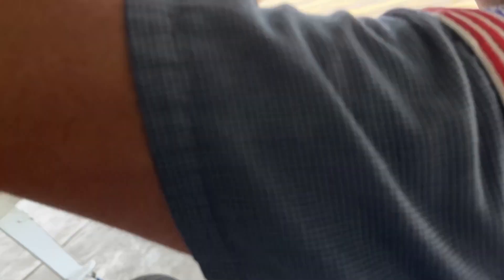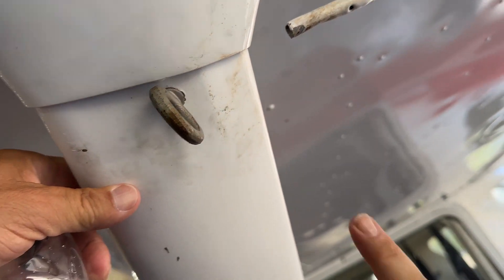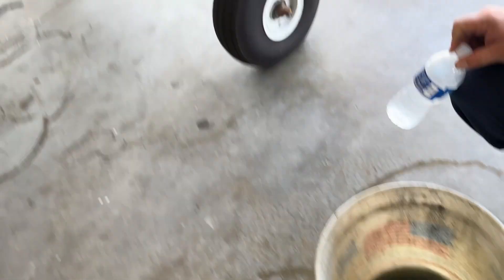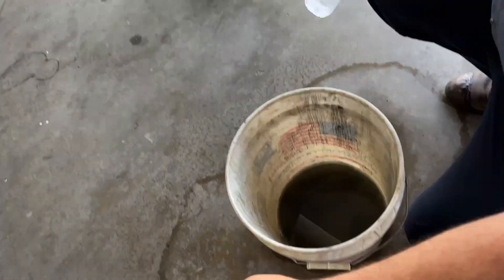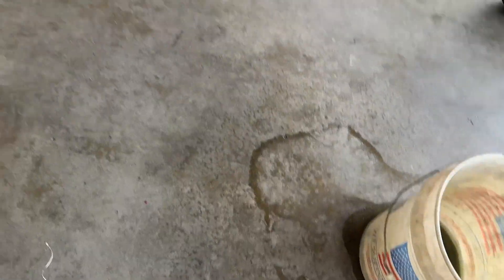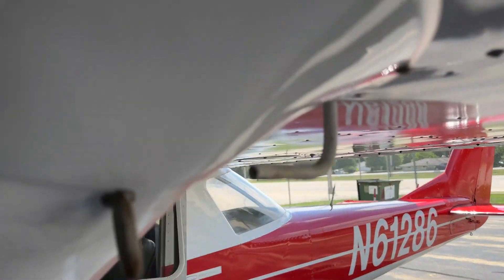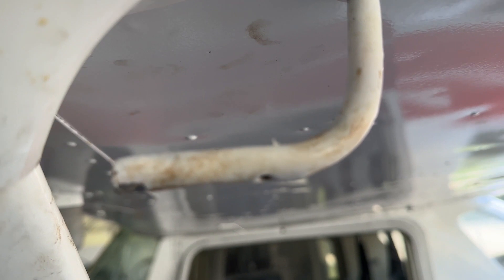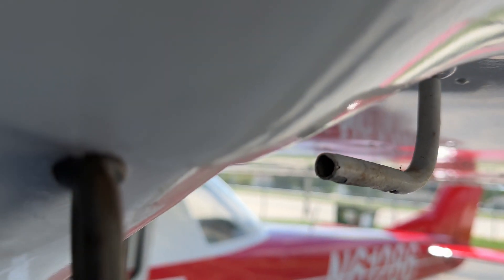Engine Loss on Takeoff in a Cessna 150- (actually 3 times) - Part 2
Paul discusses a series of Engine losses on takeoff in a Cessna 150